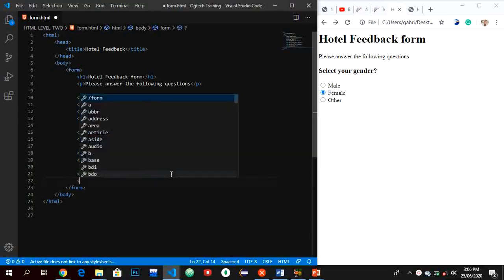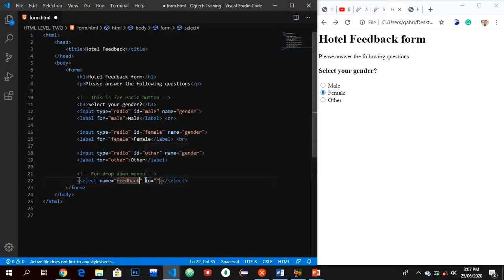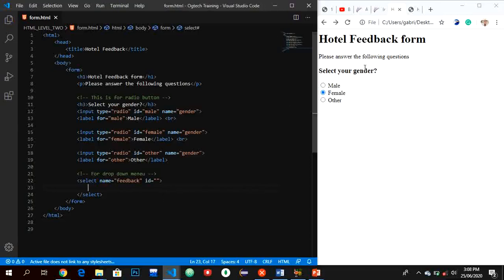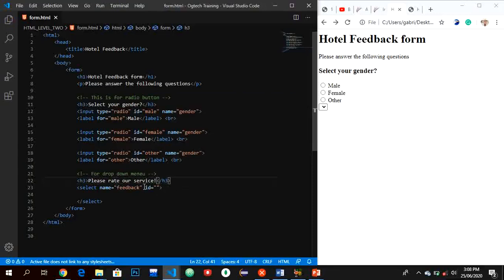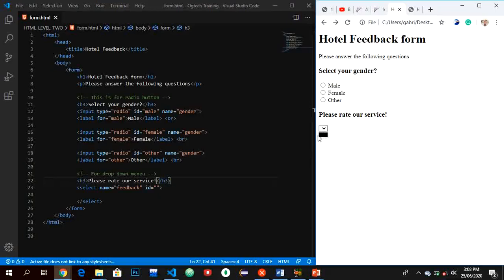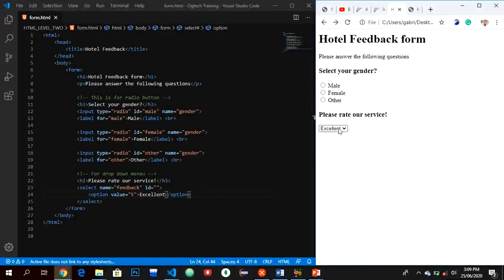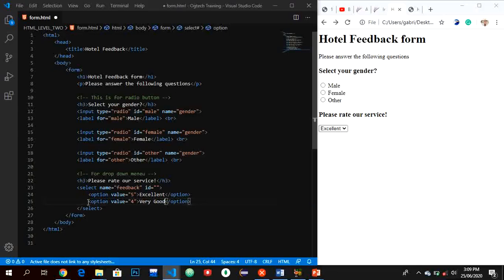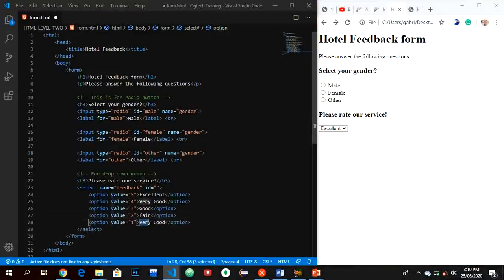February 9, 2023